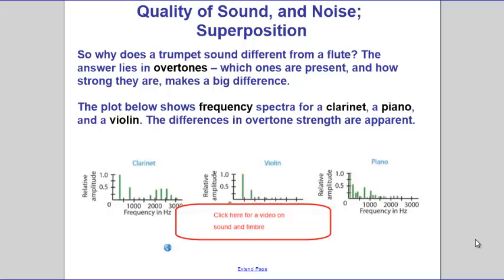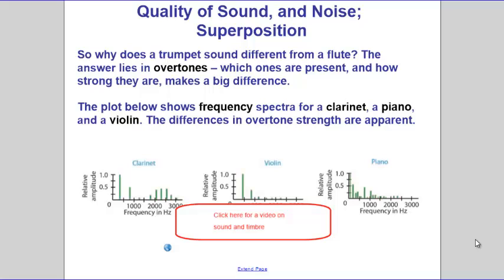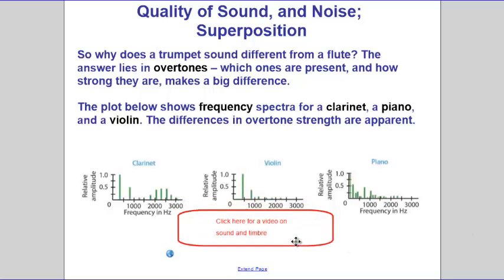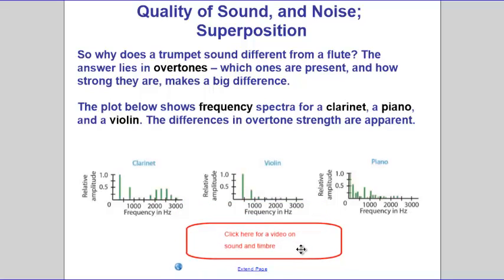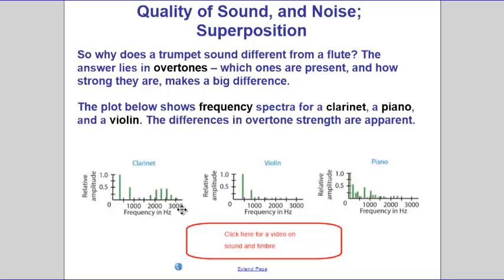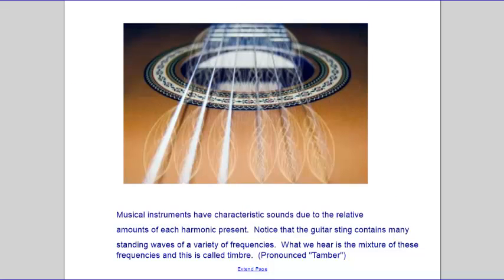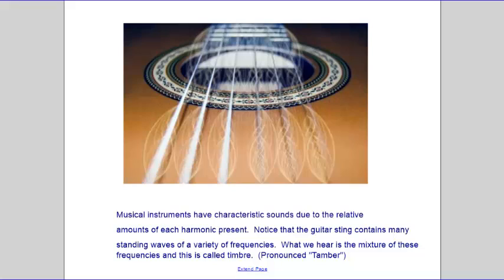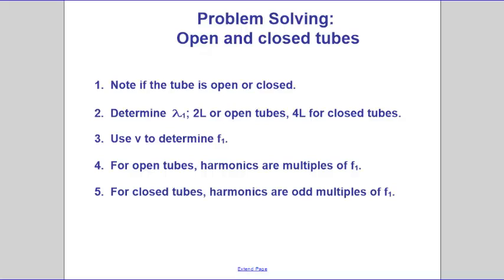Timbre and Chapter Summary Direct Instuction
psi,algebra based physics,sound